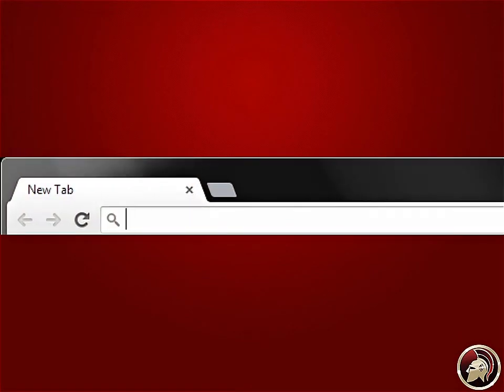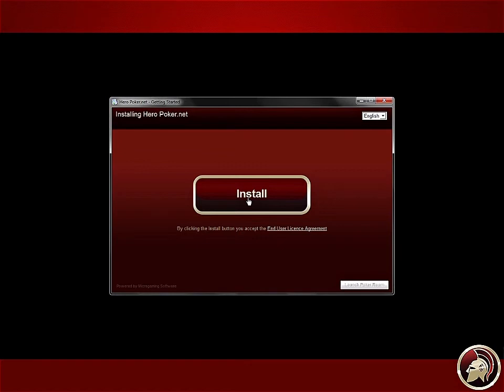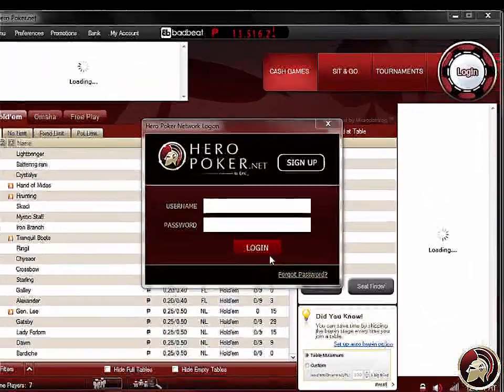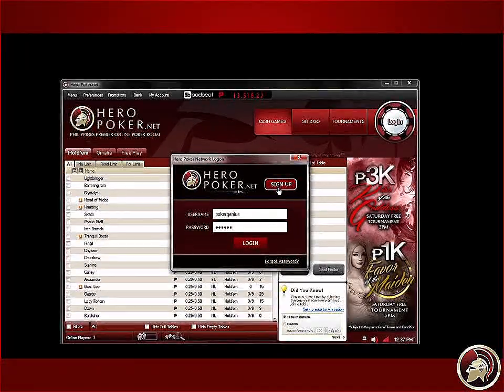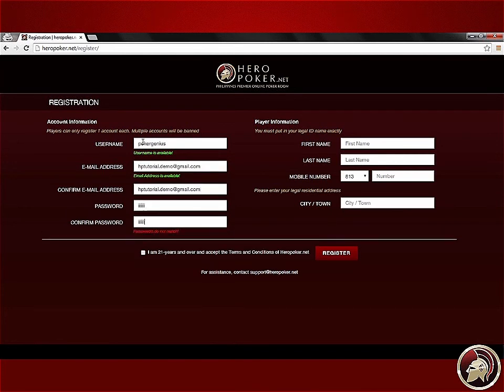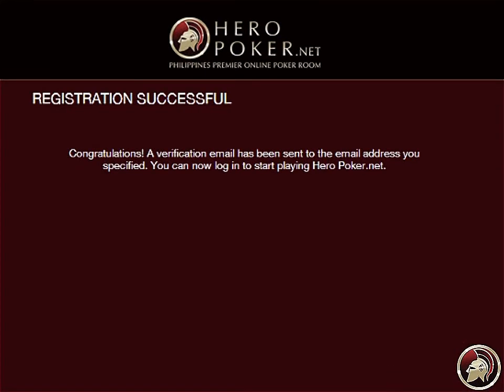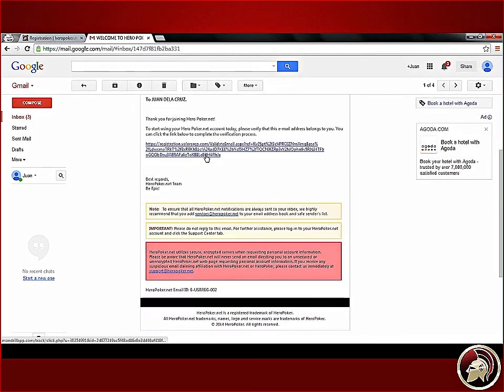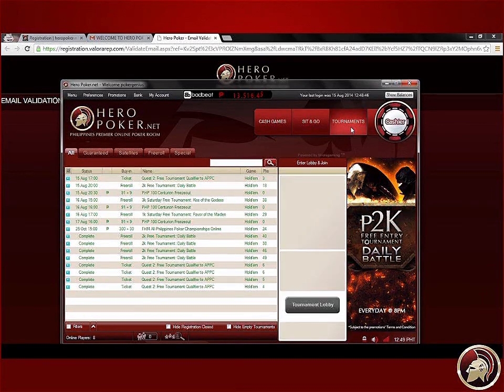Sign Up and Download +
Welcome to HeroPoker.Net
This video shows how to download the game, sign-up for an account and start playing!

Visit HeroPoker.net to learn, play for free and win real cash!

Sparta Online Poker Community: Sparta.Heropoker.net